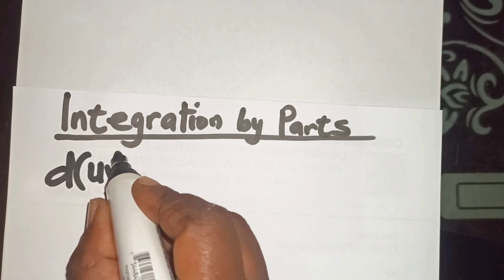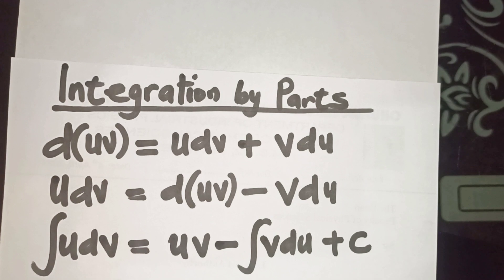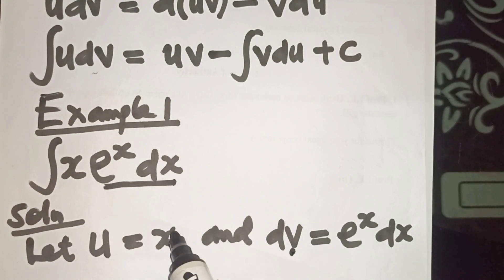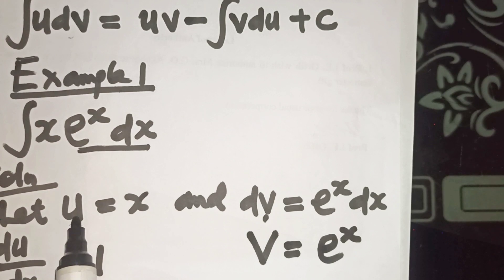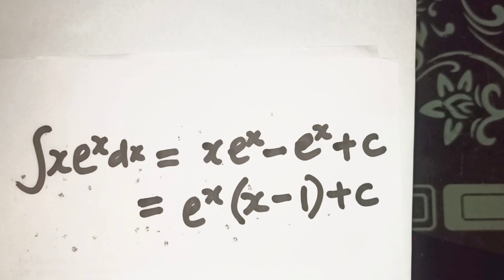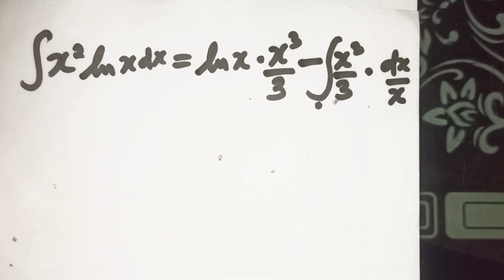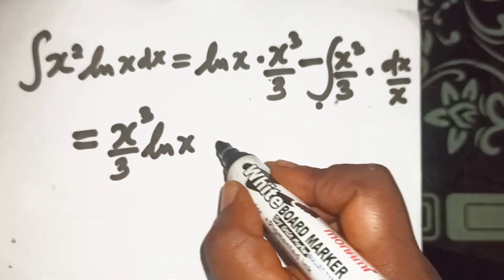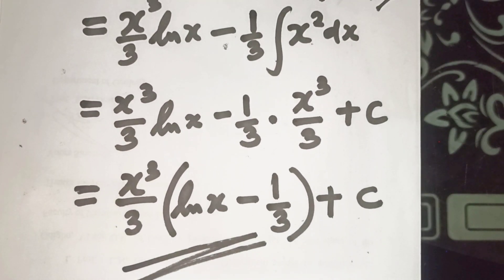Integration by Parts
Learn how to master Integration by Parts, a key technique in calculus for solving complex integrals. Step-by-step explanation with examples to make it simple and clear!